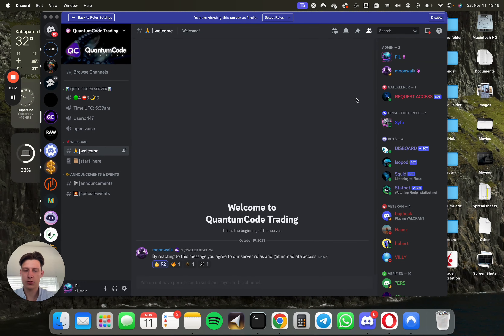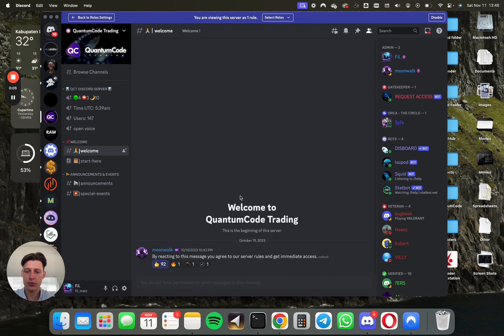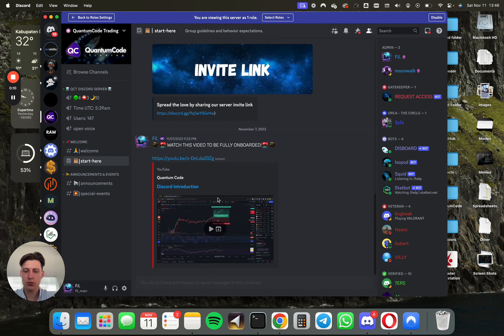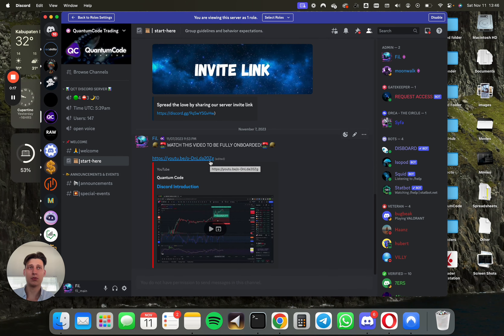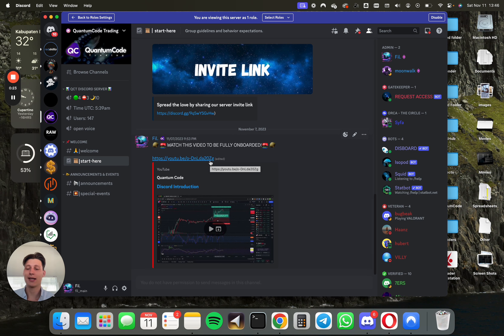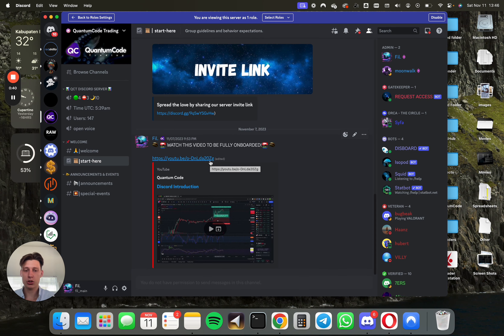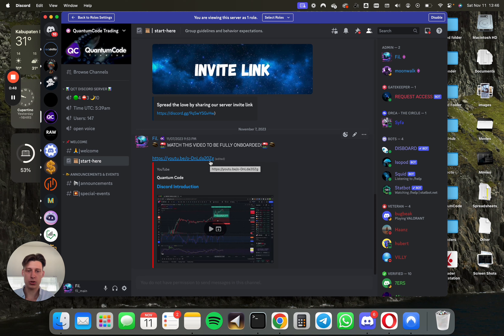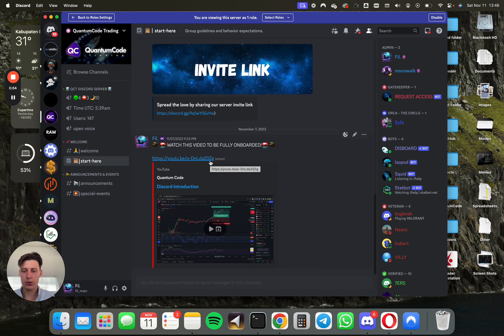Discord Welcome Video [Watch This First]